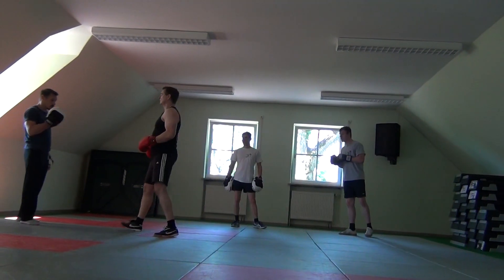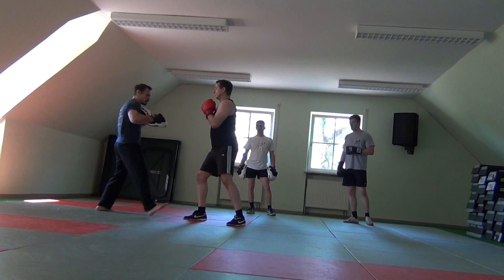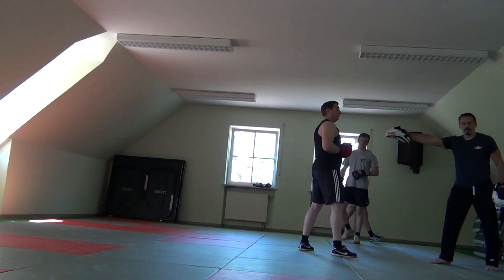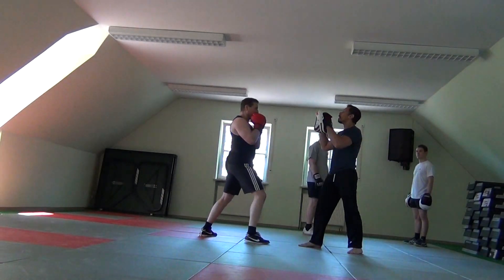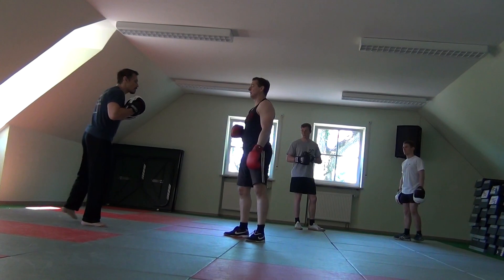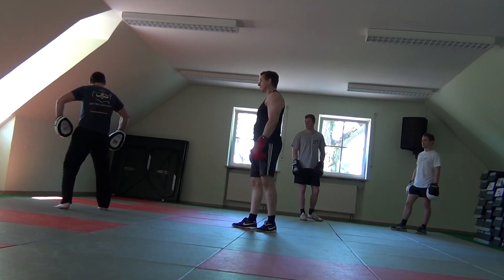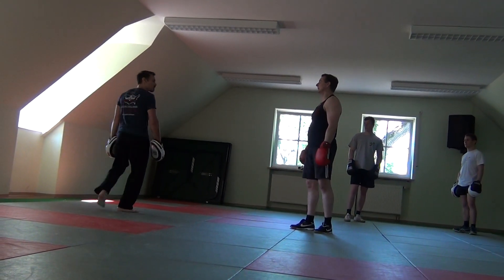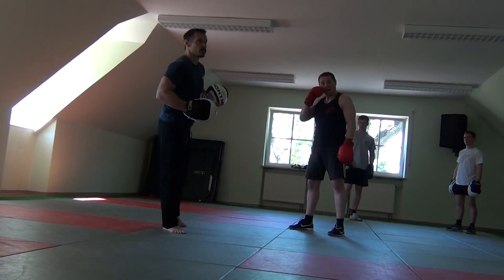Punching in Retreat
Mark Hatmaker discusses punching in retreat.  Details & drills on our RAW DVD Products only on our